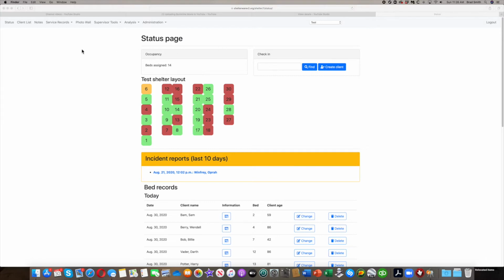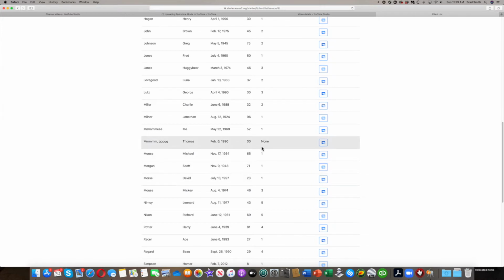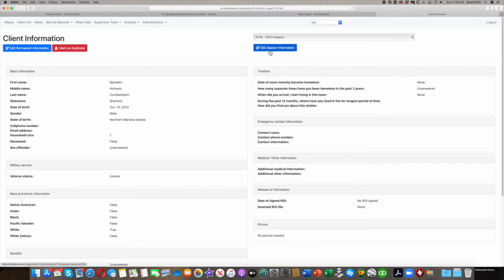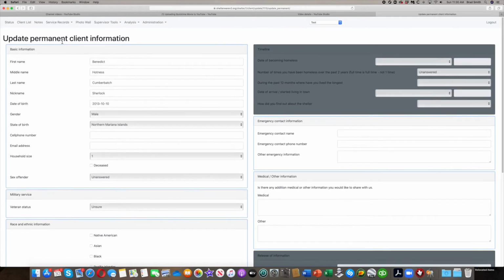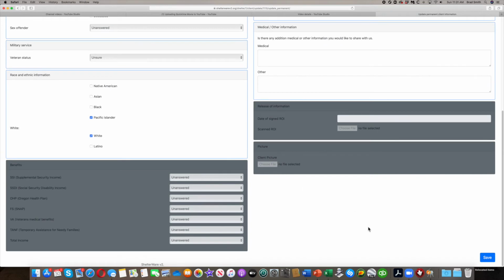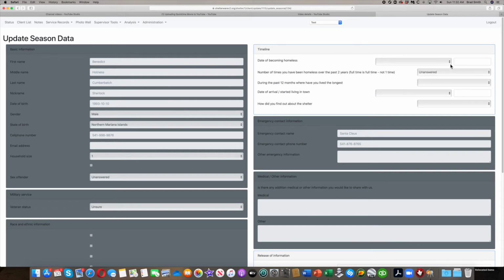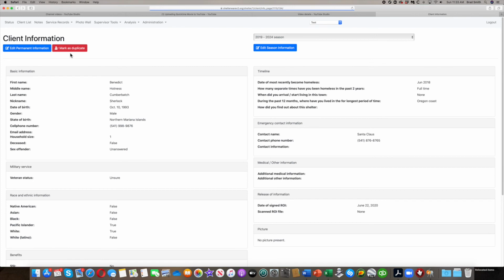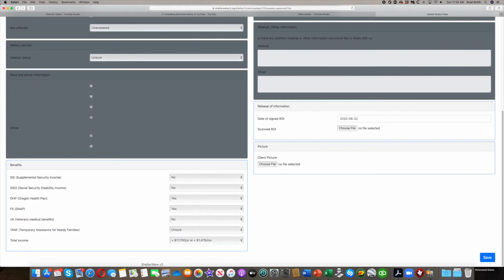SHELTERWARE 2 0: Client Listing & Editing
This video shows you how to get a listing of all clients currently in the system.  If desired, you can also change the seasonal and permanent client profiles.